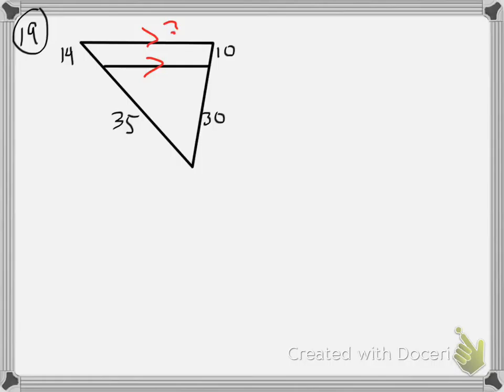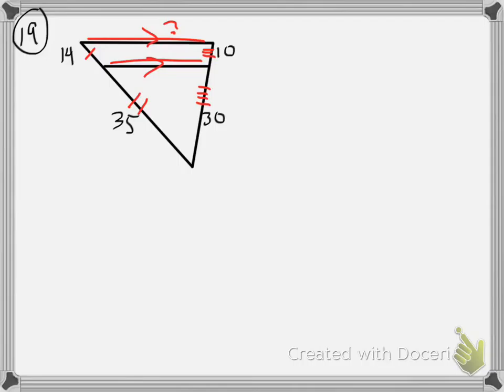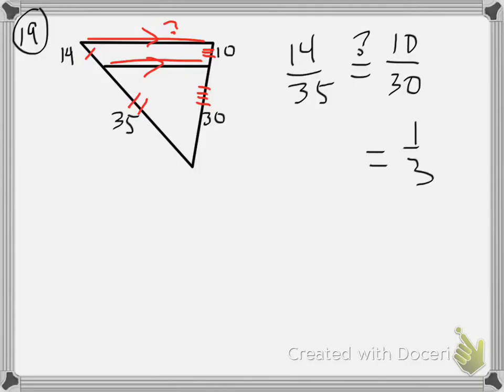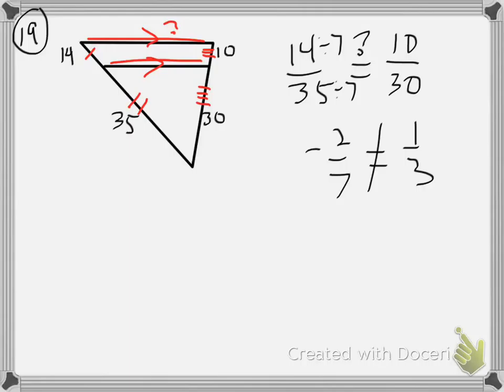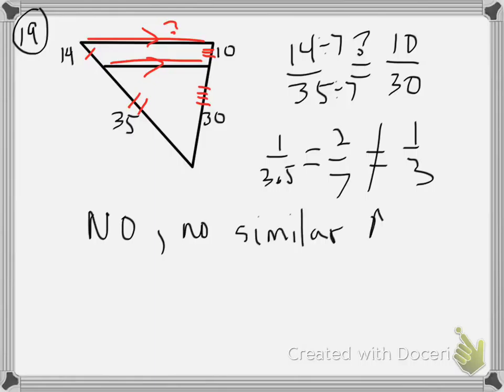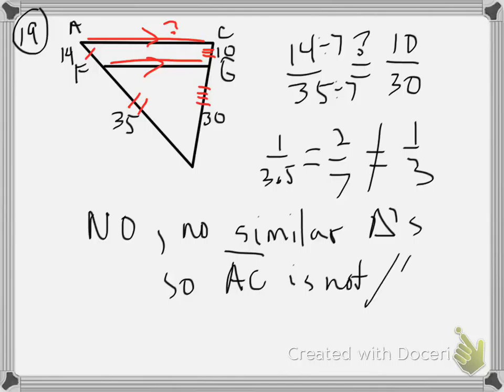Geometry Ch 8 Test A Q19